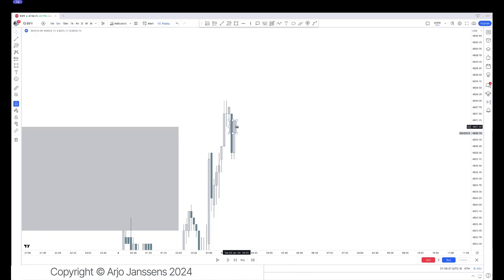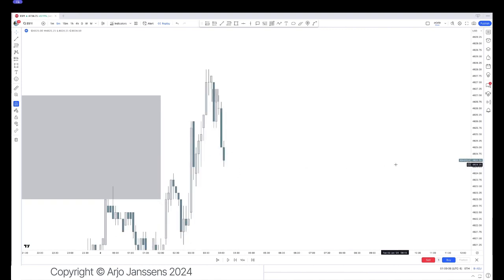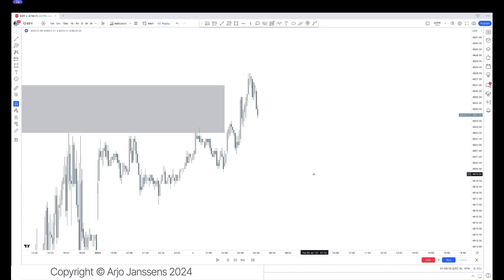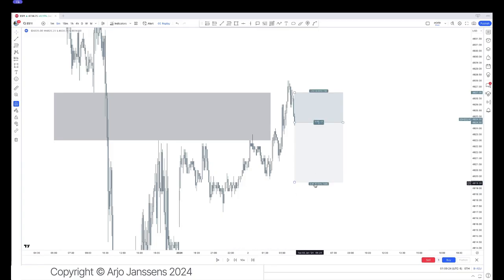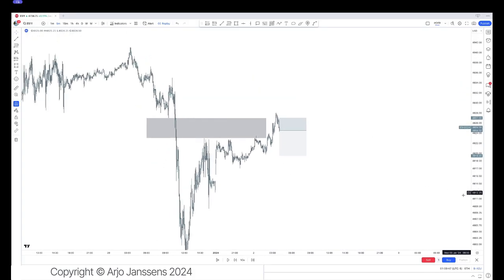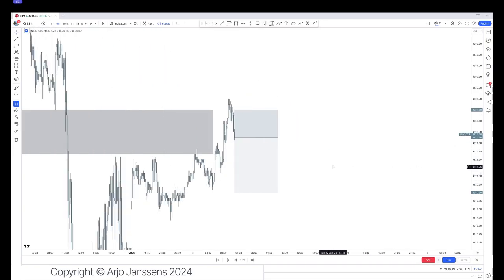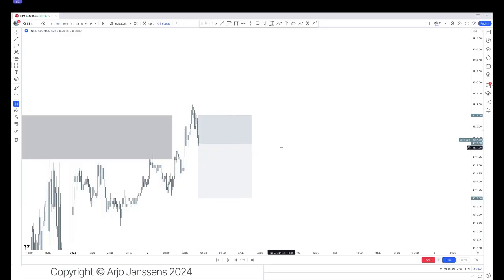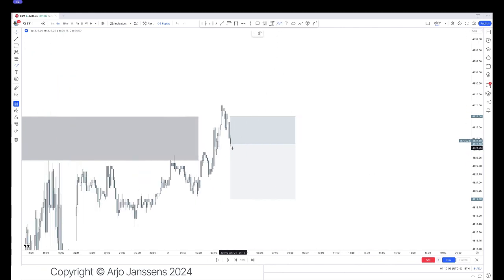Enter Of Creation Of Fvg